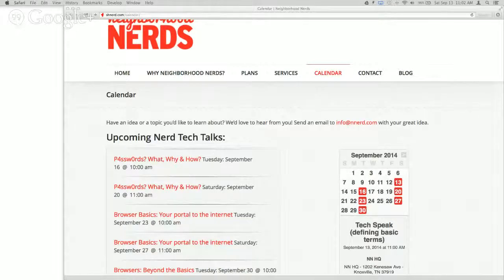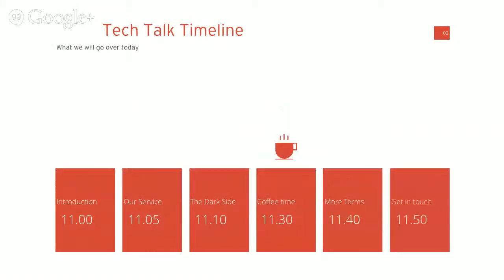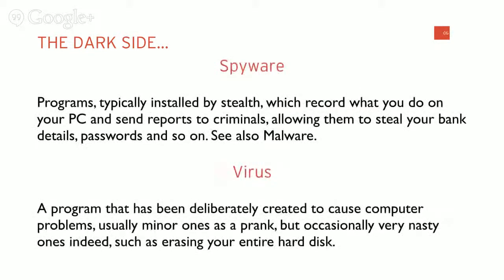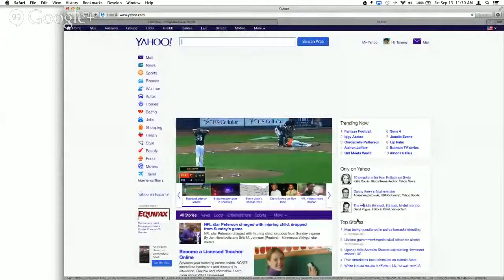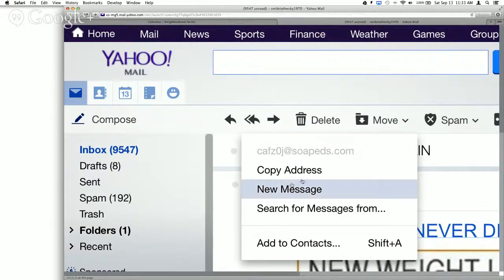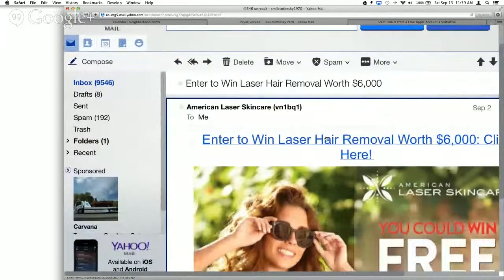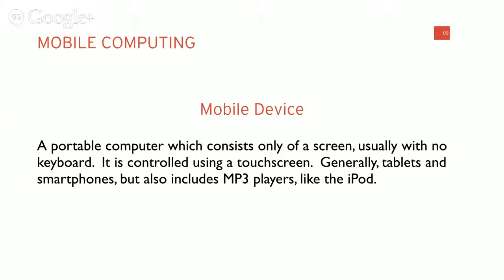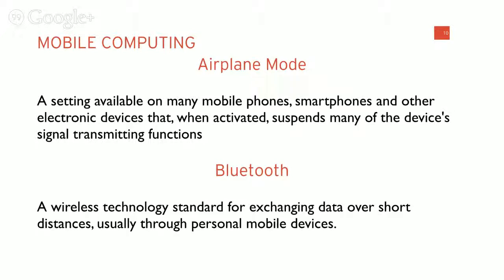Nerd Tech Talk 9/913: Tech Speak, Vol. 1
Defining basic terms and Tech Lingo.